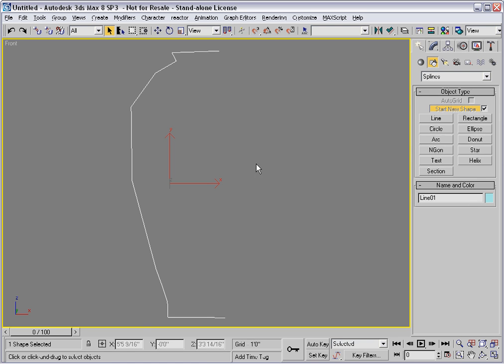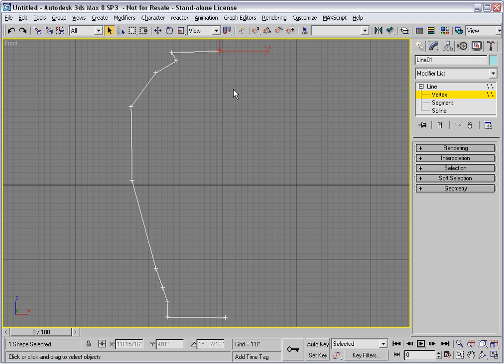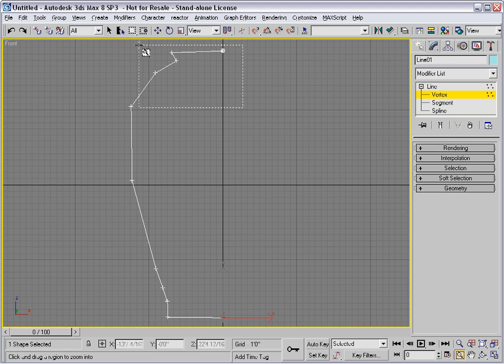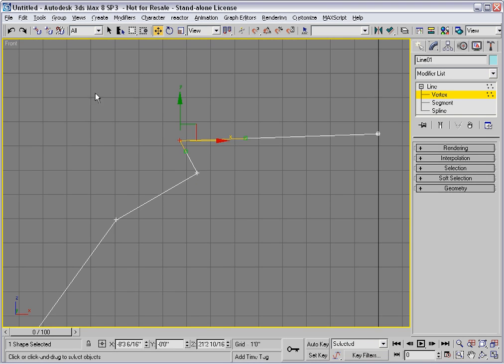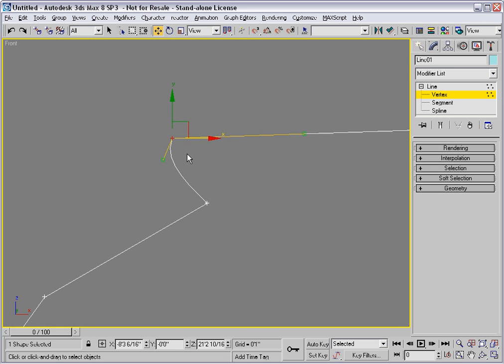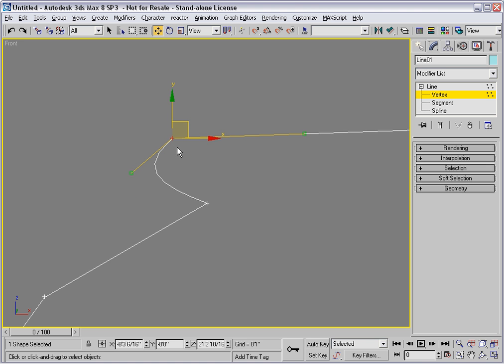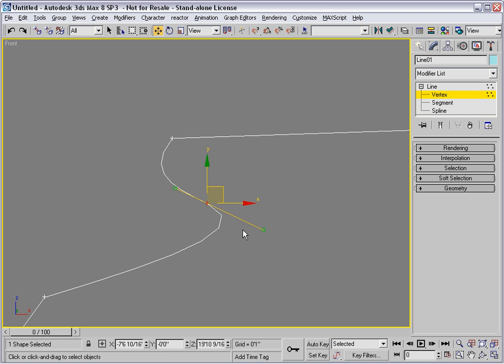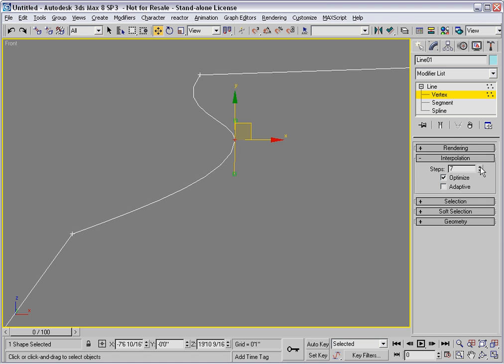154 Adjusting cross sectional profile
| 3ds Max and VIZ for Architects (2007) | Module 3: Advanced Modeling | Splines | Turning wood, blowing glass and throwing pottery | Adjusting cross sectional profile